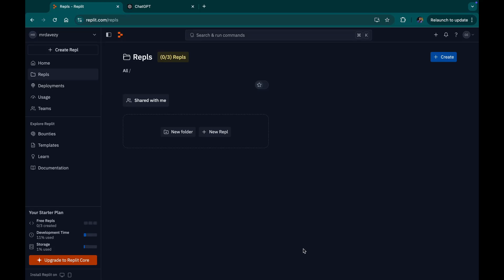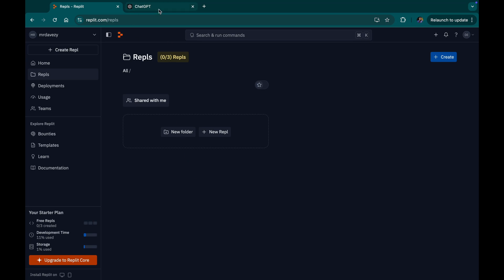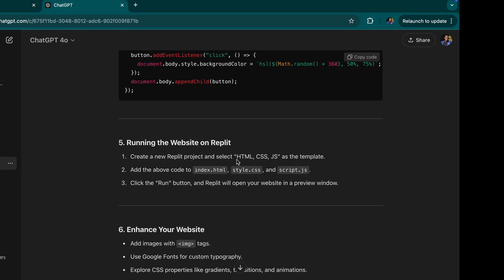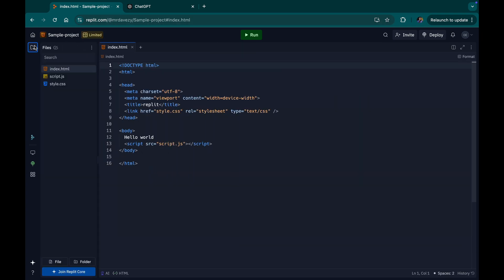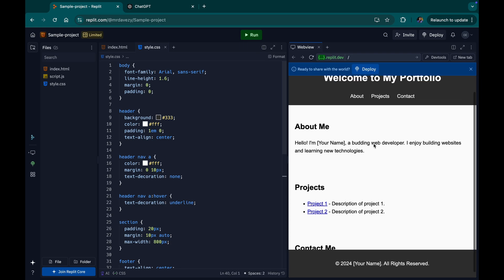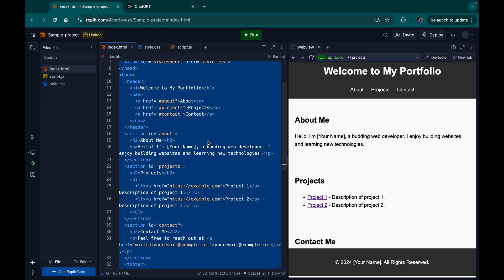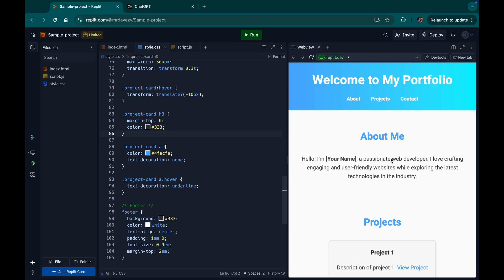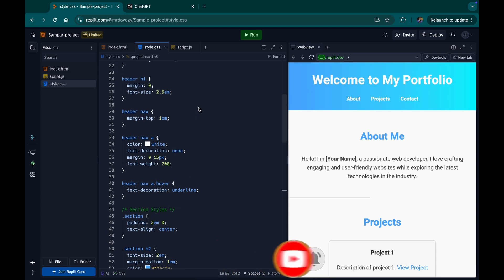How I Built a Website in 5 Minutes Using ChatGPT and Replit!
In this video, I show you step-by-step how I built a functional website in just 5 minutes using ChatGPT and Replit. Whether you’re a beginner with no coding experience or a developer looking for a faster way to create projects, this guide will help you get started! 🚀

What You’ll Learn:
✅ How to use ChatGPT to generate code for your website.
✅ How to set up your website on Replit.
✅ Tips for making the process quick, easy, and beginner-friendly.

If you’ve ever thought building a website was too hard or time-consuming, think again! With the power of AI tools like ChatGPT and an awesome platform like Replit, you’ll have a live website ready in minutes.

Tools Used in the Video:
ChatGPT: AI assistant to generate HTML, CSS, and JavaScript code.
Replit: Free, online code editor to host and run your website.